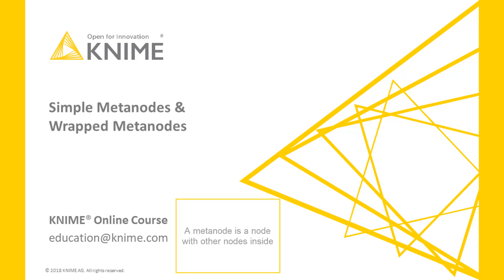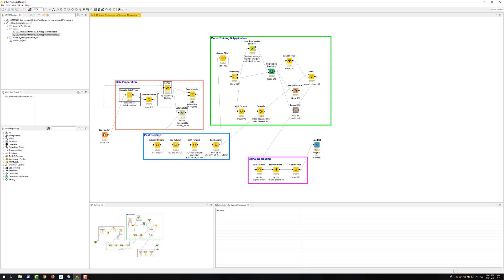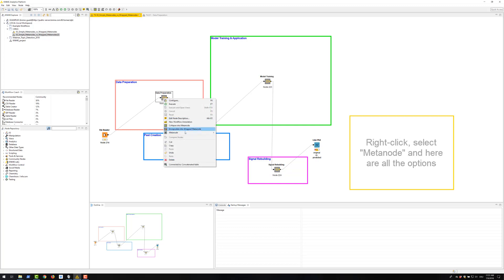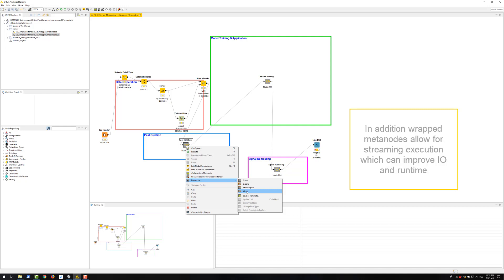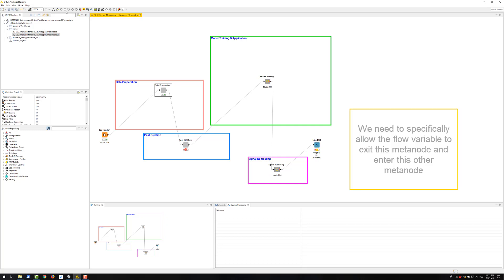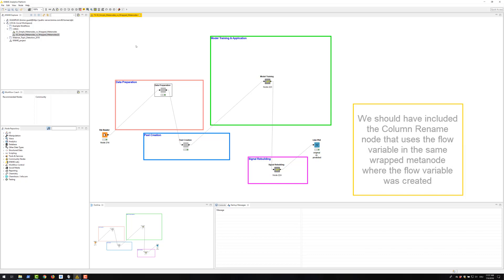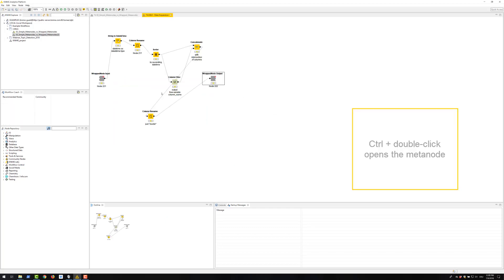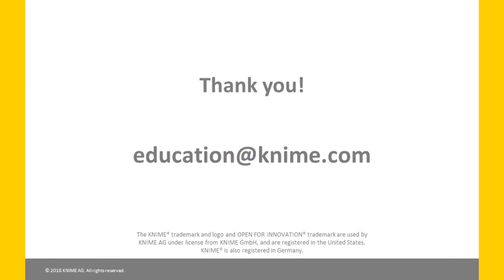Simple Metanodes and Wrapped Metanodes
Metanodes are important to keep your workflow tidy and proper and to expose some paramters to the end users. KNIME Analytics Platform offers two types of metanodes: simple metanodes and wrapped metanodes. What is the difference? When shall we use one instead of the other?
This video illustrates the general concept of metanodes, the differences, and best practices.